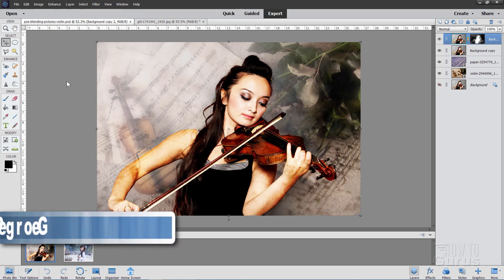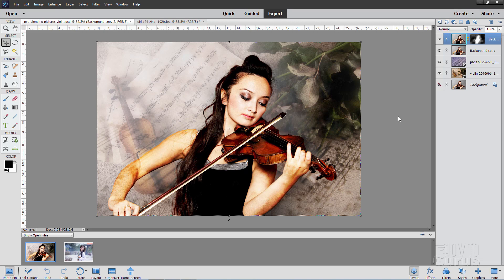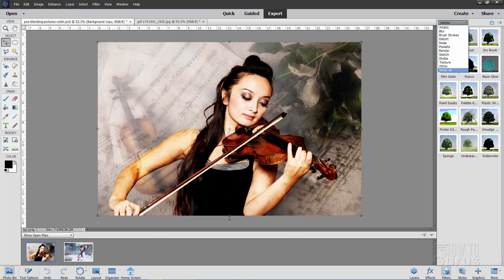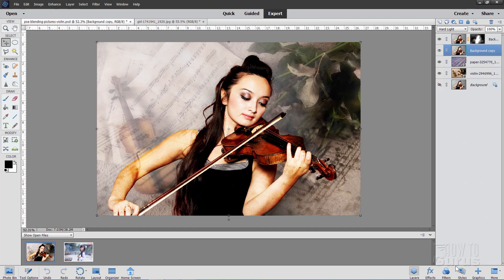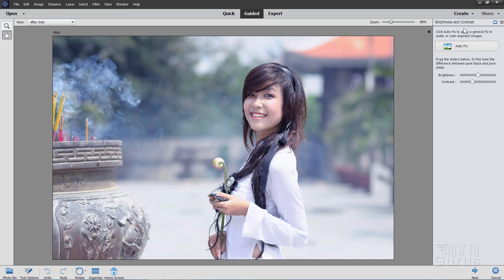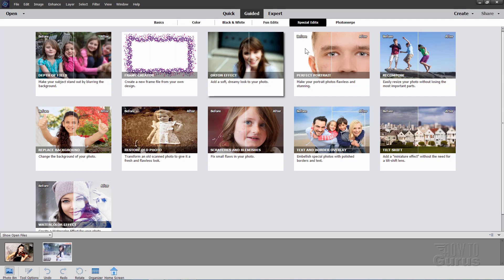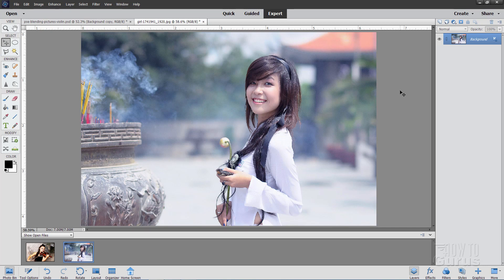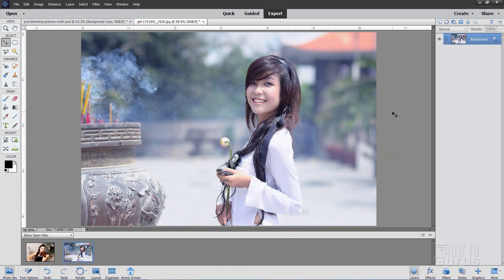How You Can Use Photoshop Elements Expert Mode, Guided Mode, and Quick Edit Mode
Photoshop Elements Expert, Guided, and Quick Edit. I show you what the different Photoshop Elements modes are: Expert Mode, Guided Edit Mode, and Quick Edit Mode and shows why I like to usually use the Expert Mode for most of my work. Most of my YouTube projects are in Photoshop Elements Expert Mode.

00:00 Photoshop Elements Expert Mode
01:00 Expert Mode Layers Panel
01:52 Additional Expert Mode Panel Sets
03:15 Expert Mode Tools Panel and Menus
03:35 About the Guided Mode
03:56 Doing a Basic Guided Edit
04:43 Doing a Special Guided Edit
05:49 About the Quick Edit Mode
06:25 Why I work in Expert Mode
07:00 About My YouTube Channel
07:24 Like, Share, Subscribe